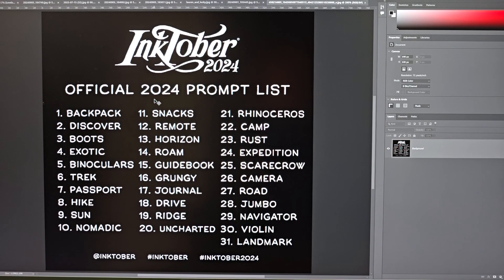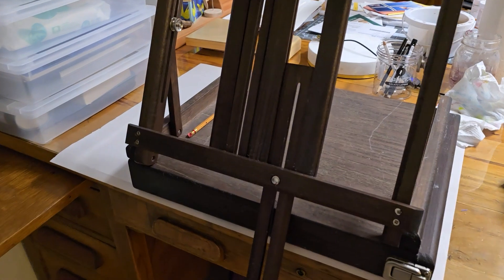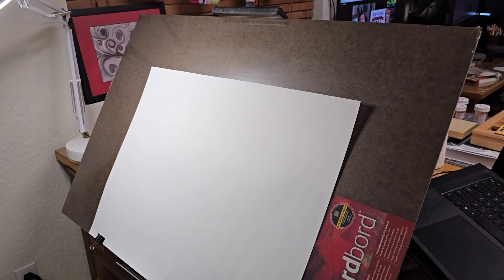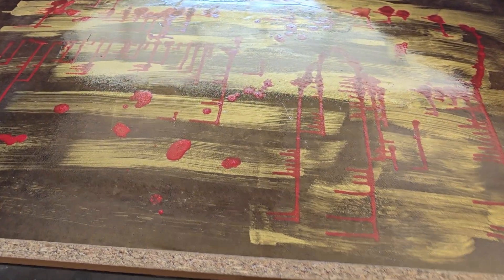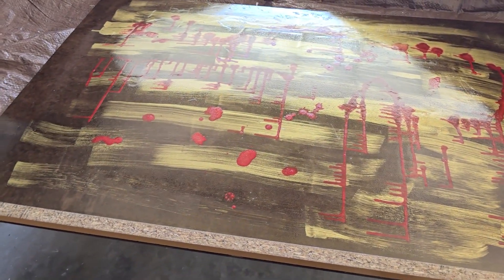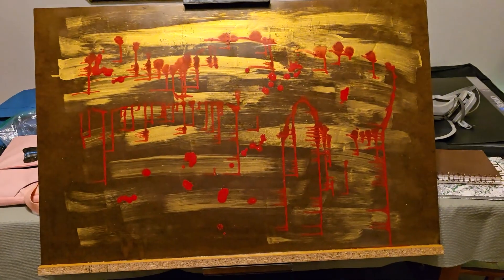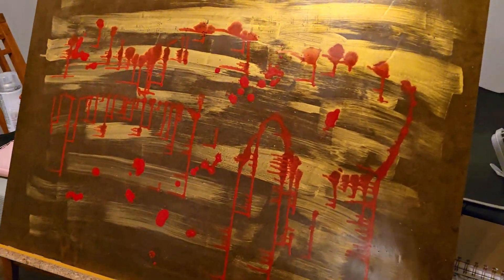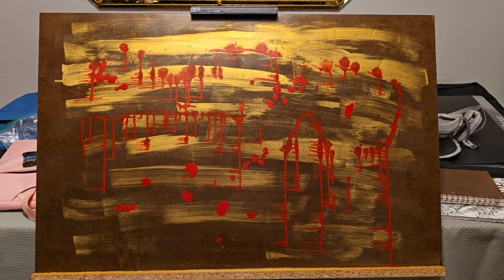Inktober 2024 - Making my Drawing Board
This year, I plan to make one large drawing combining all of the Inktober prompts. Watch as I create a drawing board to use for my drawing process.